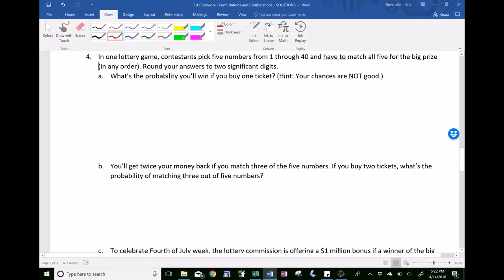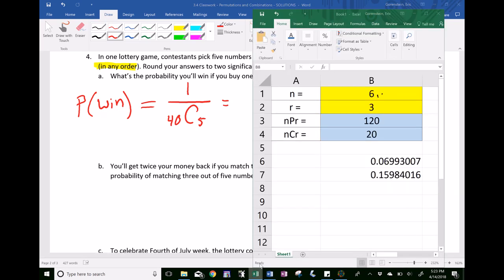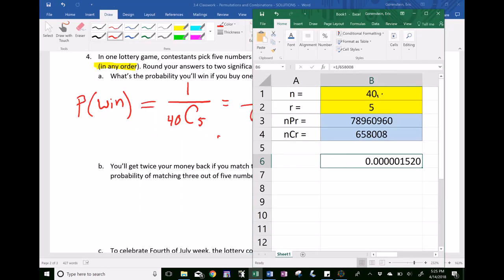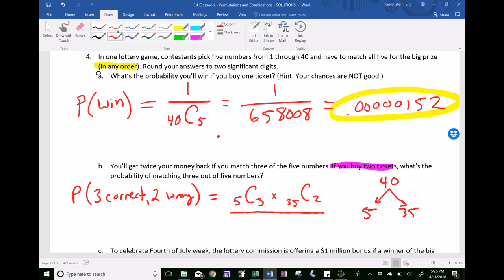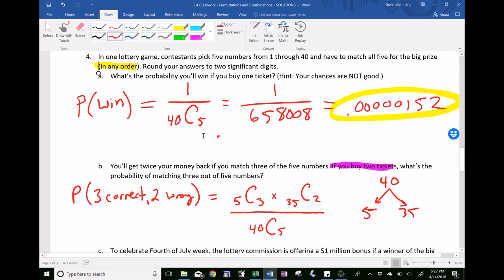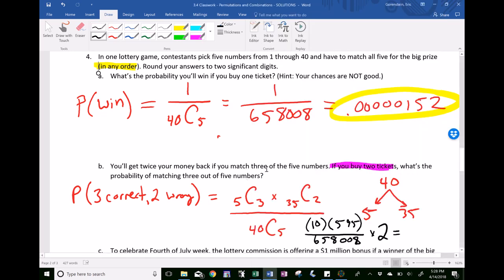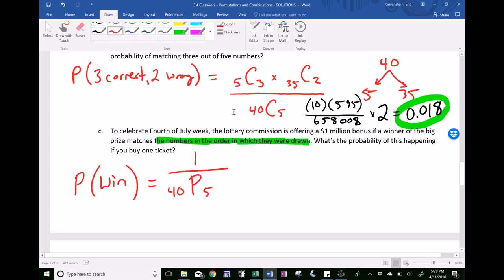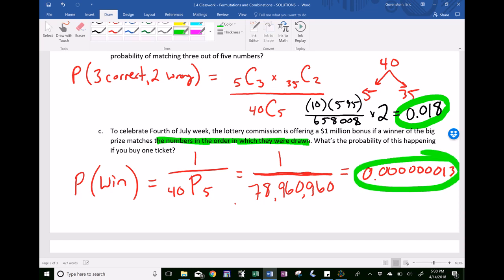3.4 Classwork Problem 4 Solution Video